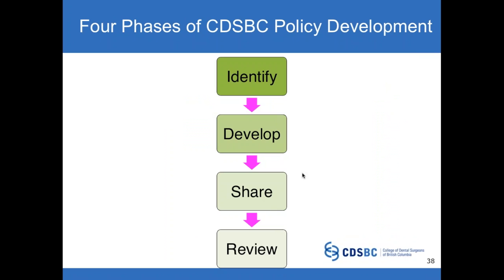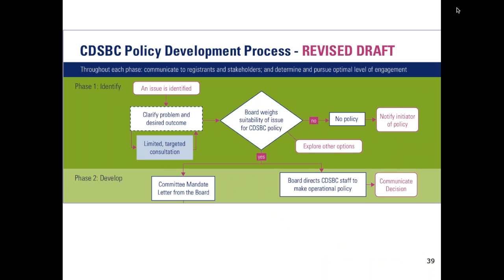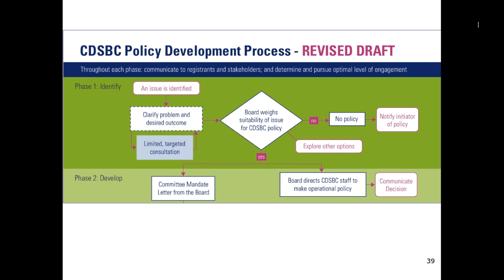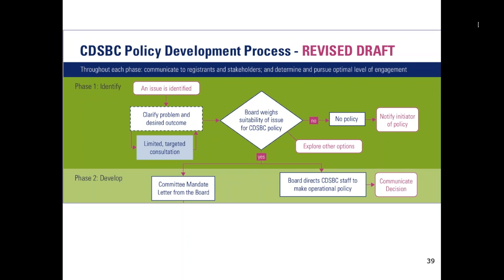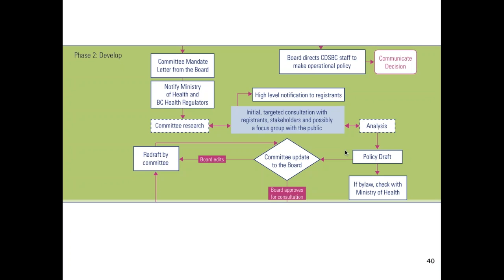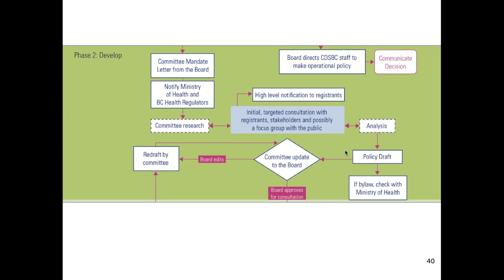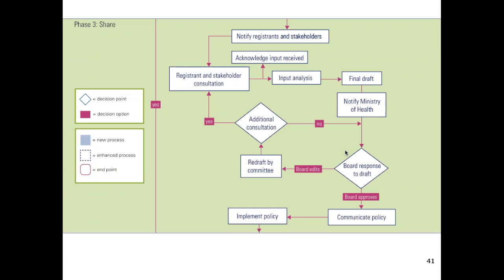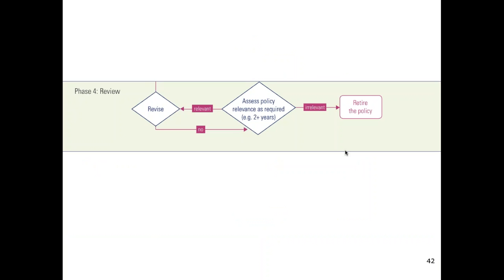4 Phases of the Policy Development Process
Policy Development Process Webinar
4 Phases
20 April 2016